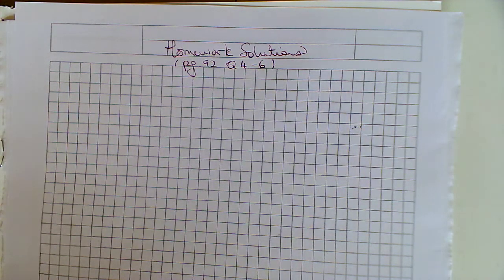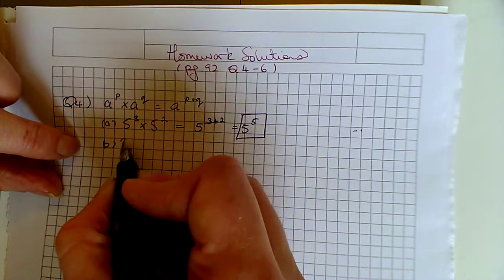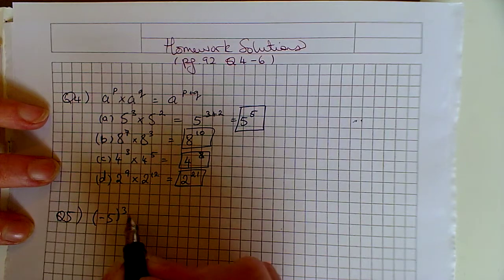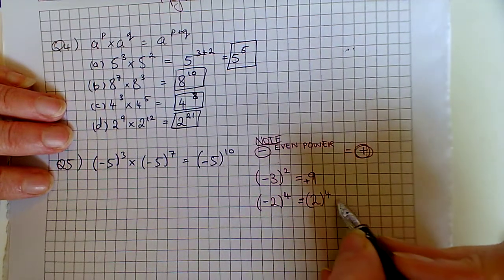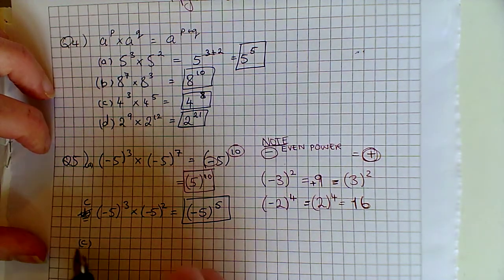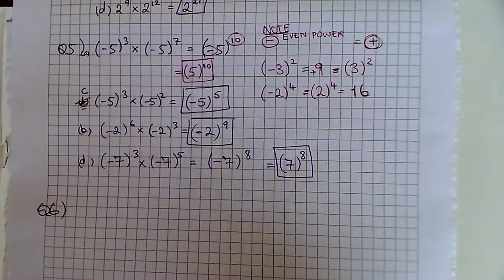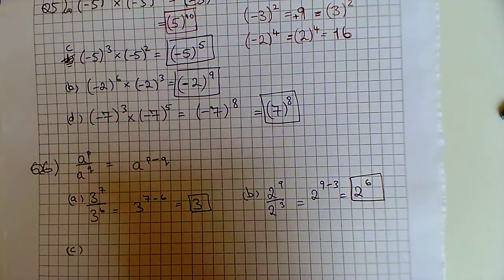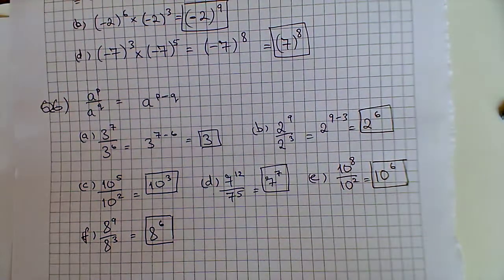Jan27th 3rd Year HW Solutions